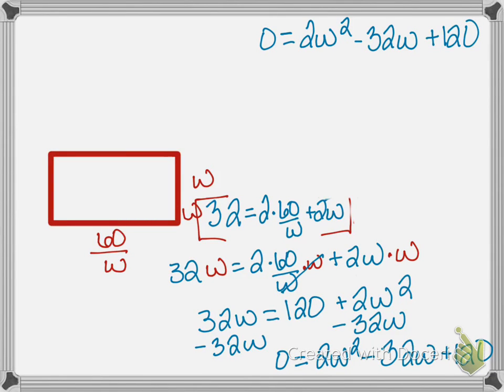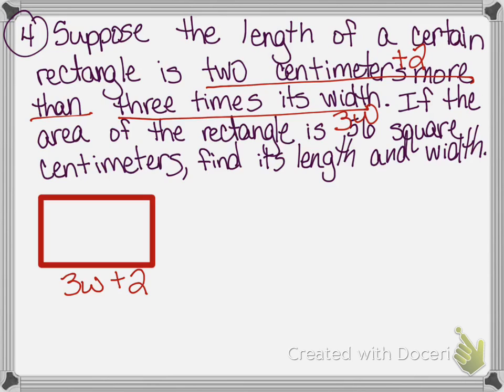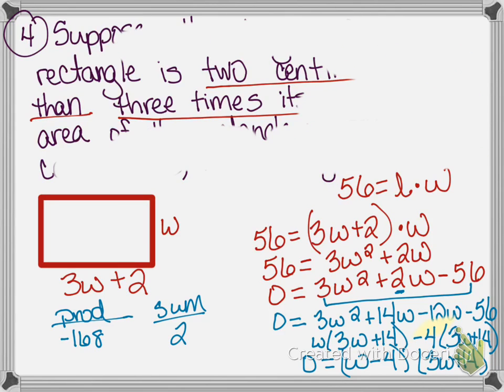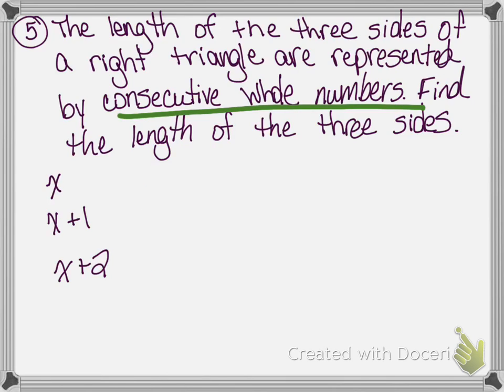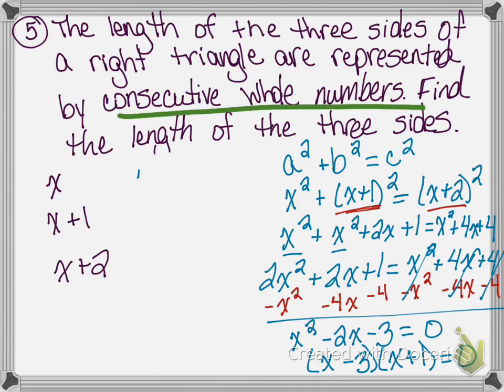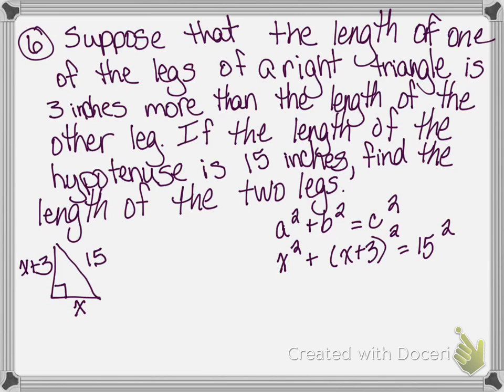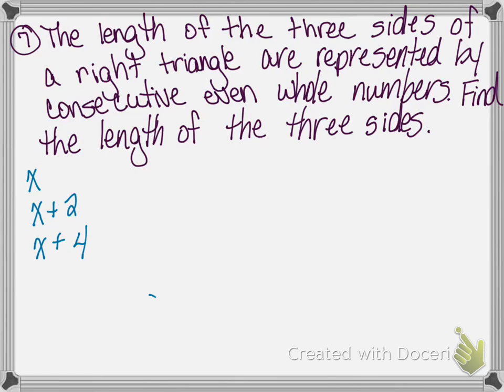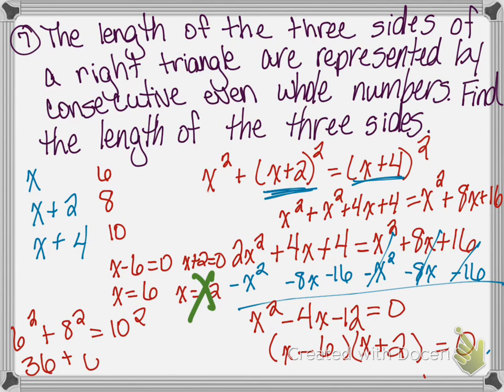help session word problems